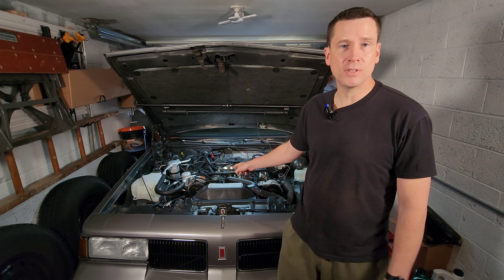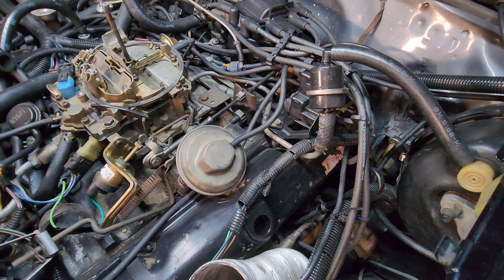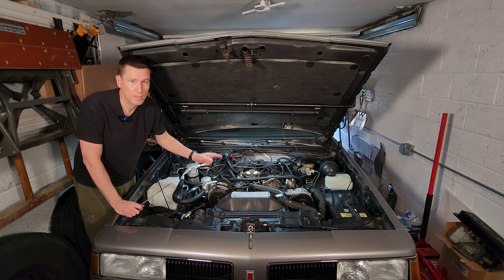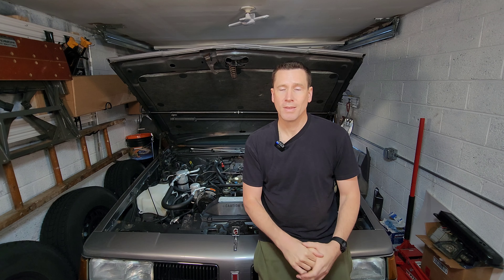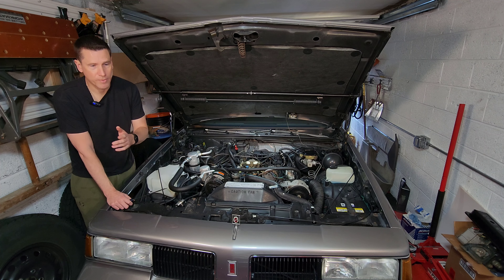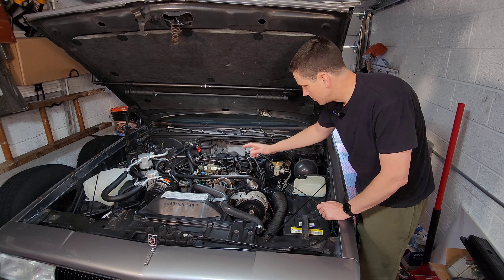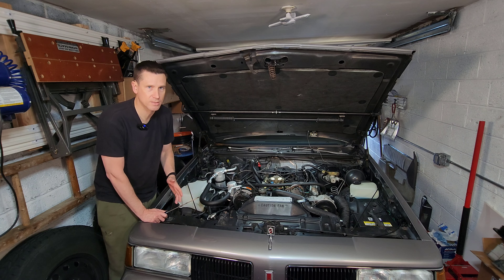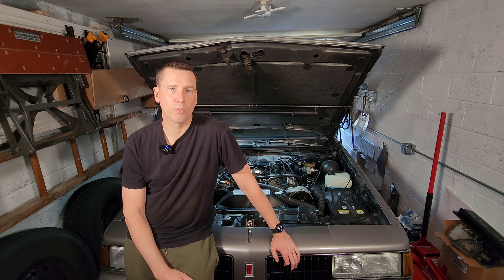Unlocking the Secrets: Understanding the Role of Vacuum in 1980's GM Cars - Part 1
In this video we'll break down exactly what these systems are that are controlled by engine vacuum on your 1980's or 90's GM car or truck.

Contents:
Intro 0:00
Systems are different 0:28
Power Brakes 0:58
PCV System 1:40
Vacuum Breaks 2:19
MAP Sensor 3:05
THERMAC 3:29
Evaporative Emissions 5:09
EGR 7:39
Air Management 8:41
Early Fuel Evap 9:12